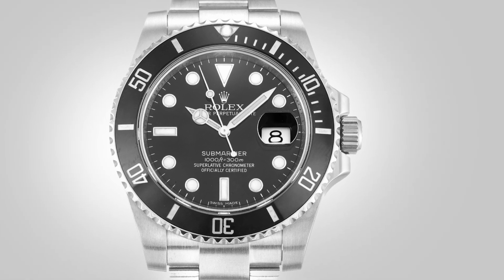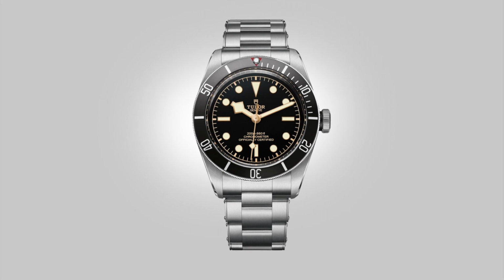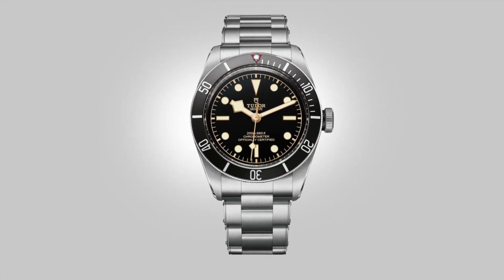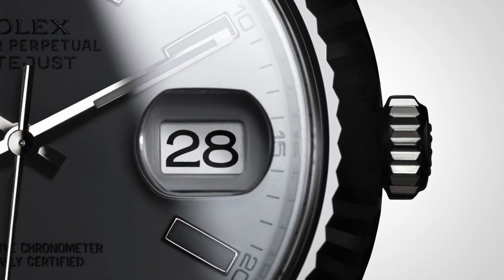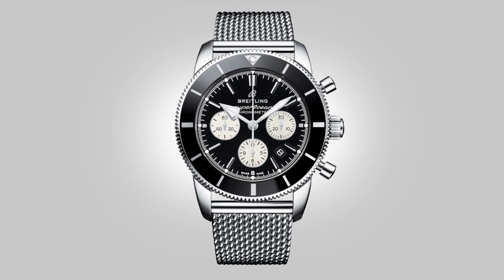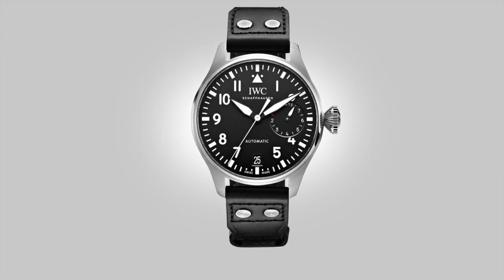Why Should You HATE Date Complications on Watches?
A brief discussion surrounding watches and date complications. The dialogue take a philosophical look at how the complication divides our attention and pushes our focus to other places.